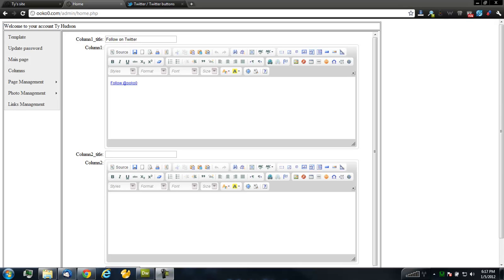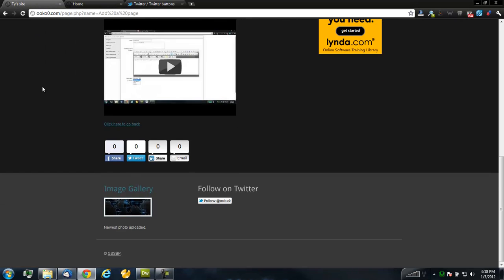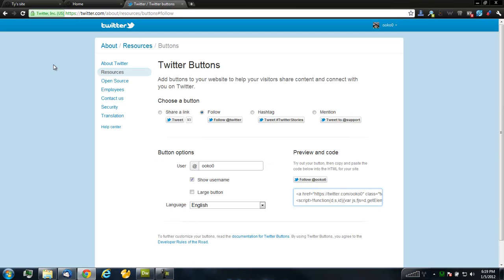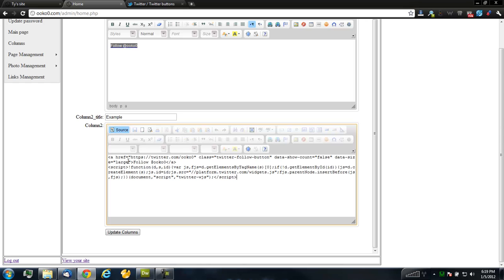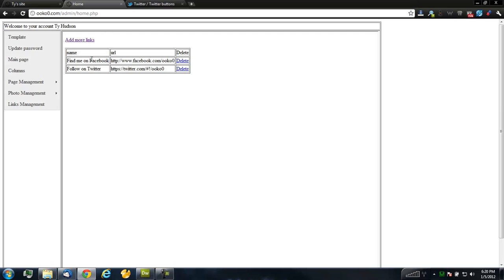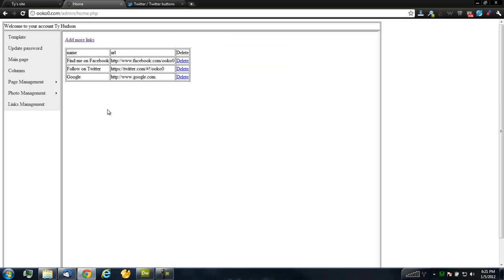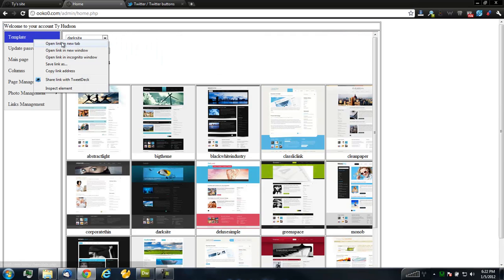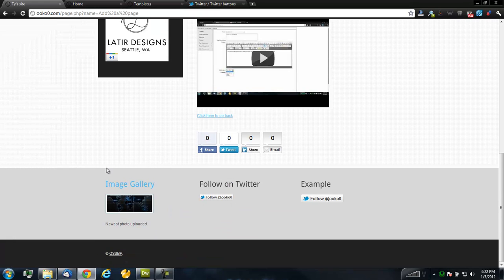Columns_links_template.mp4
Website templates, links, and columns